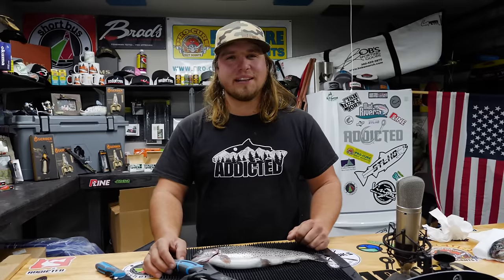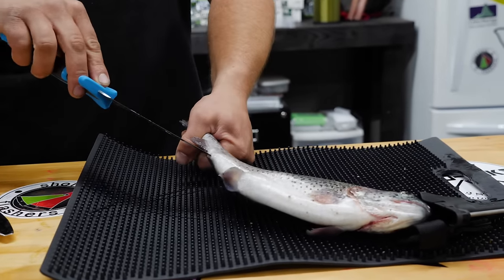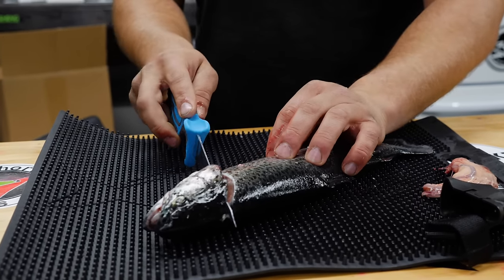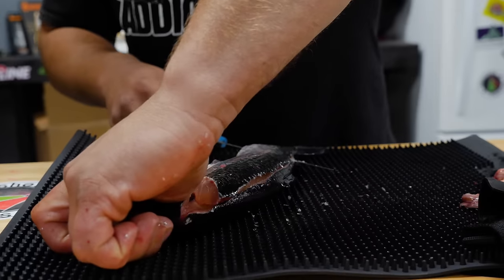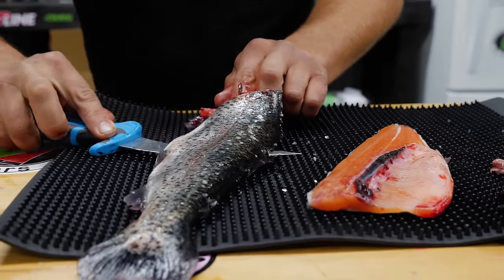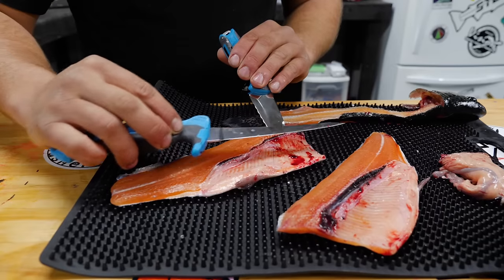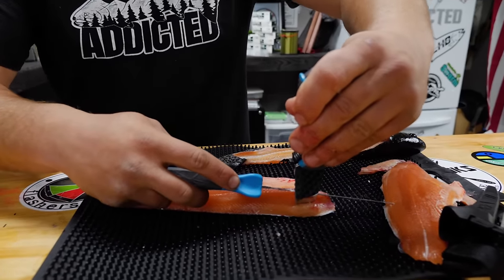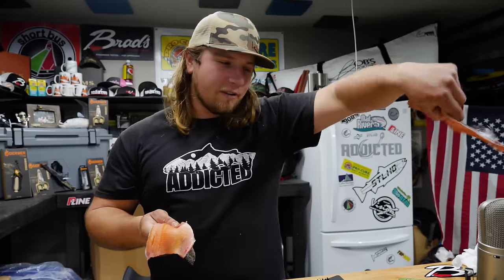How To FILLET TROUT Quick & Easy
In this video you will learn how to fillet a trout quick and easy. Jordan Knigge of Addicted fishing goes over his method for filleting trout. Filleting trout is actually fairly simple! In this method Jordan teaches, using his Gerber Fillet Knife he quickly removes the rainbow trout meat and bones. Rainbow trout fishing is a lot of fun but you need to know how to clean and cook these tasty trout afterwards.

STAY ADDICTED! 🤘🎣